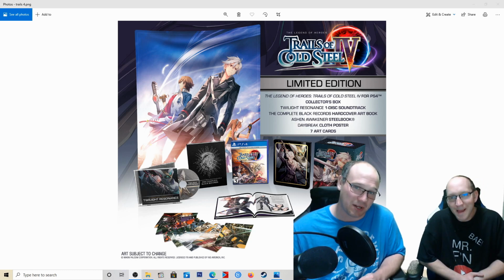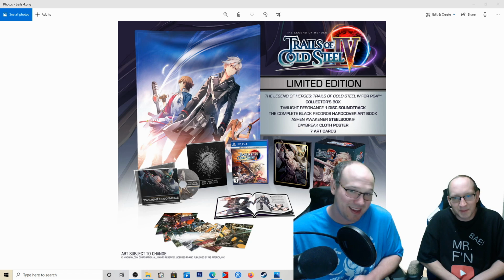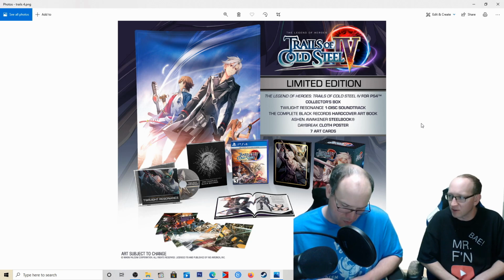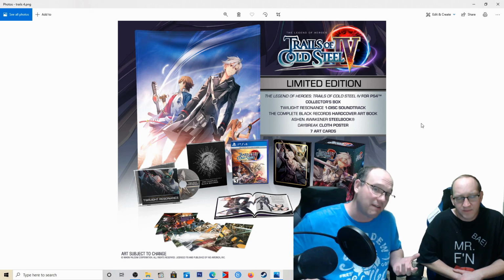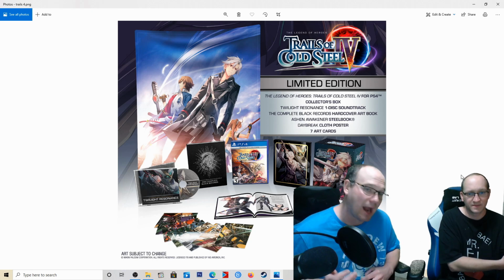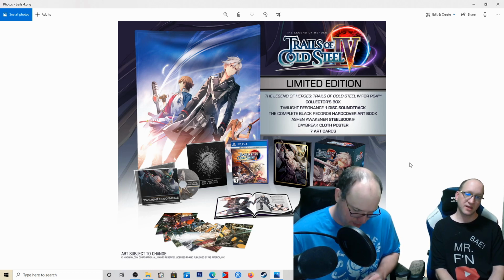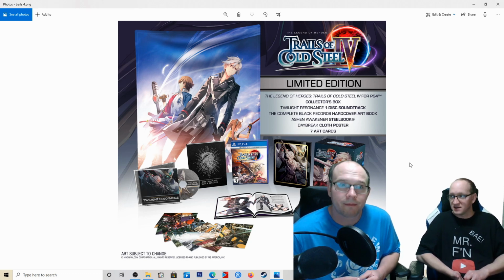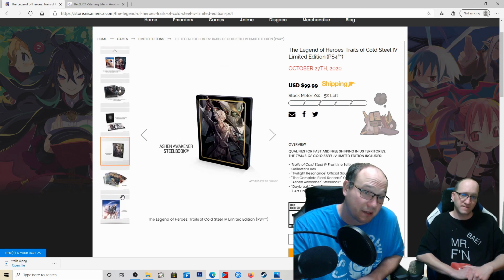Worth It!? The Legend of Heroes Trails of Cold Steel IV Collector's Edition Breakdown and Review!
today, Jdog and Neo take a look at the Legend of Heroes Trails of Cold Steel IV Collector's Edition!  what did you think? let us know...BELOW!

CHANNEL LINKS!
Epic Store Support a Creator Tag:  NEOKURONOX

Thinking about supporting Robert's Anime Corner?  IT SUPPORTS US!

Jdog PSN- jdog4everr

Neo PSN- Neokuronox